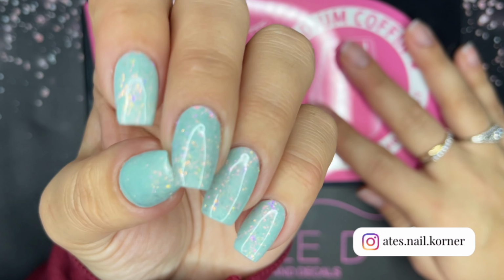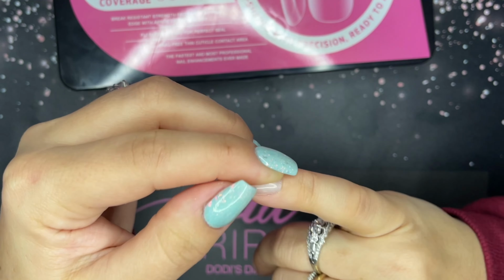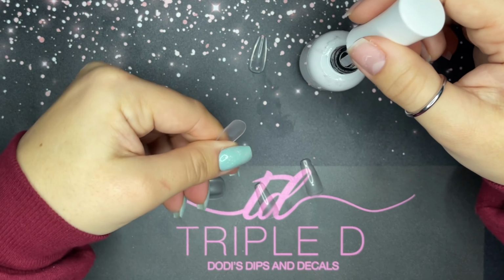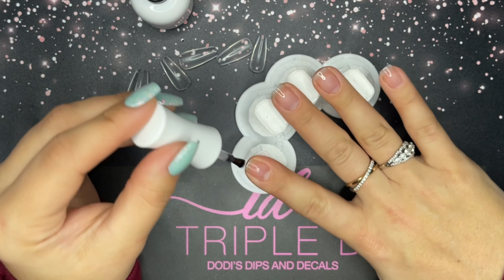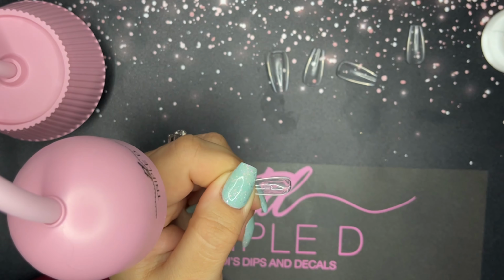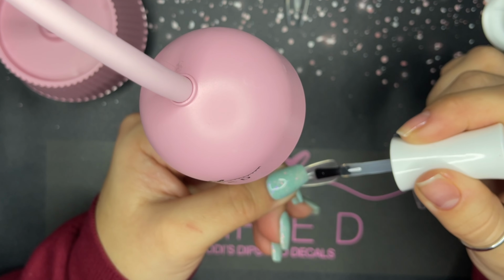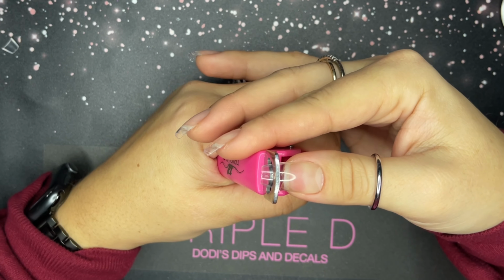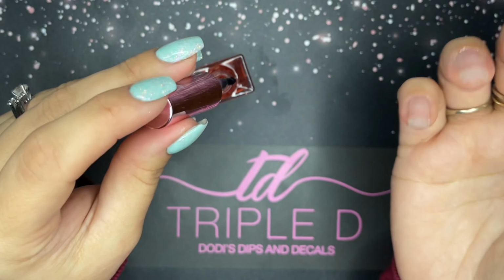Pre-etched gelly tips?! Say what? | Applying Gelly Tips | Featuring Triple D Dips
✨ Products Used ✨

✨ Liquids: Triple D | Ultra Bond, Gel Base, Quick Stick

✨ Flash Cure Lamp: Triple D | Cupcake Nail Curing Lamp 24w

✨ Cuticle Oil: Candi Skincare Cuticle Candi